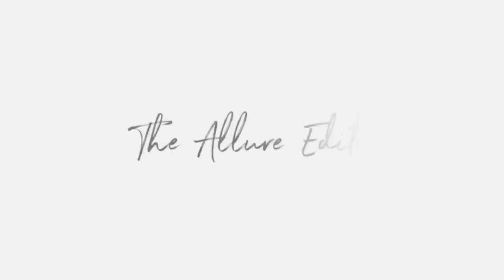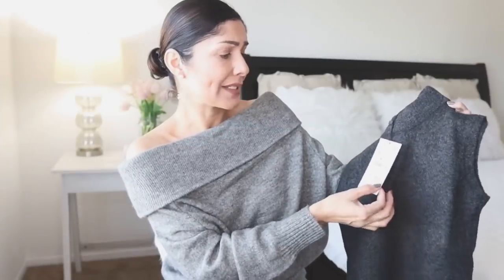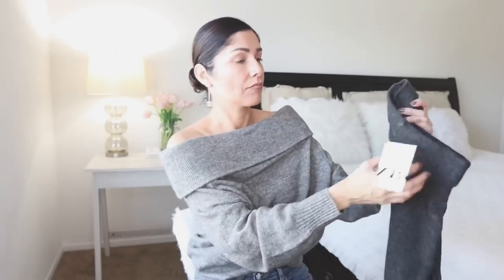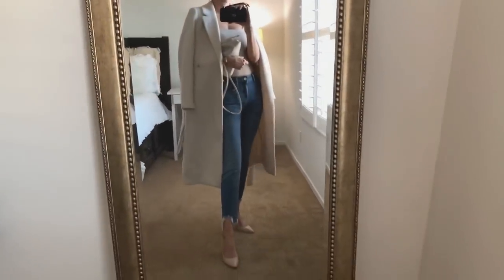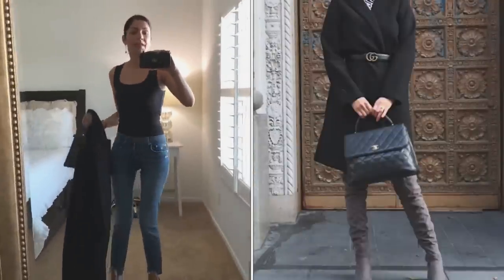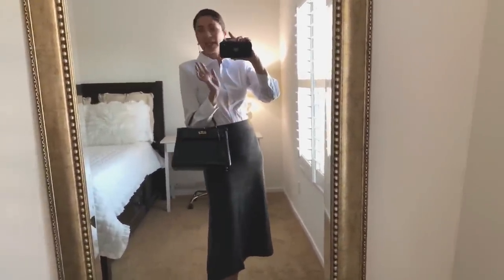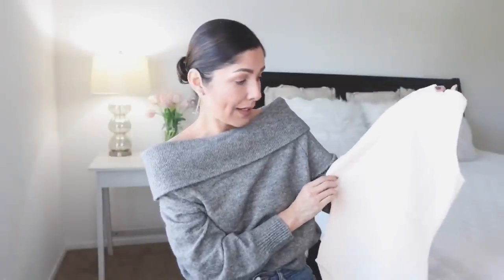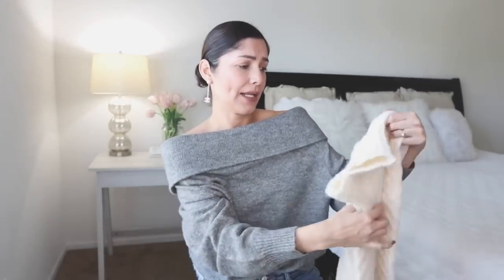ZARA FALL AUTUMN TRY ON HAUL 2020 | GIVEAWAY WINNER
❤ Open to see links
❤ Hi lovelies, in this video I have a ZARA try on haul 2020. 8 PIECES TOTAL  all of them from the ZARA FALL AUTUMN TRY ON HAUL COLLECTION 2020 ZARA NEW IN.
Hope you enjoy this try on haul video as much I enjoyed recording it.

-❤MY MEASUREMENTS ❤-
Bra: 32C (81 cm)
Waist:26" (66 cm)
Hips: 38" (96.5 cm)
Height: 5'7" (170 cm)

ZARA TRY ON HAUL FEAUTURED ITEMS:
1.

2.

• MANGO BOOTS

3.

4.

5.
ZARA SHOULDER PAD POPLIN BODYSUIT

6.

7.

8.
ZARA CABLE KNIT SLEEVE SCARF

—❤❤CLOSED❤❤-
WINNER PLEASE Send email to the allureedition@gmail or DM through Instagram @the_allure_edition TO CLAIM YOUR PRIZE

3. Comment with a heart on all the videos published from 04OCT2020 to 11OCT2020

Winner will be announced on YouTube video published on Sunday October 11,2020 at 11am PST.
IMPORTANT:
- You must comply with 1, 2 ,3 and 4 in order to participate. NO EXCEPTIONS.
- Please don't leave your personal information in the comments - stay safe!
- Gift card will be sent through e-mail. Fees are applied.